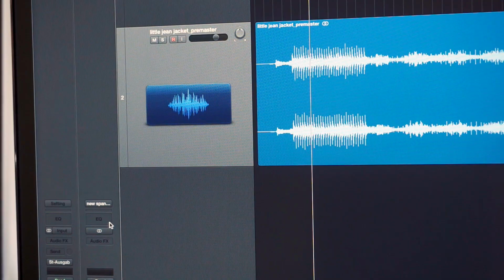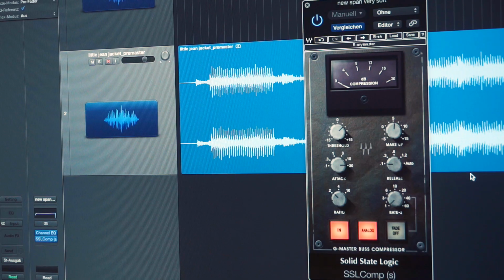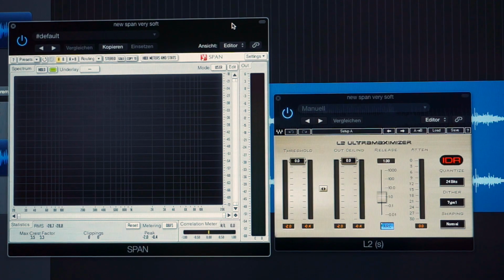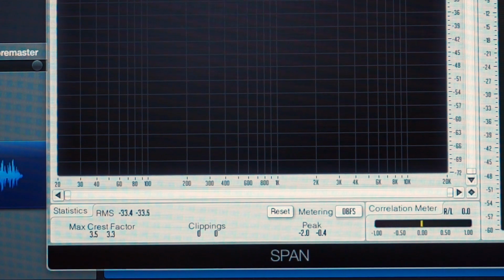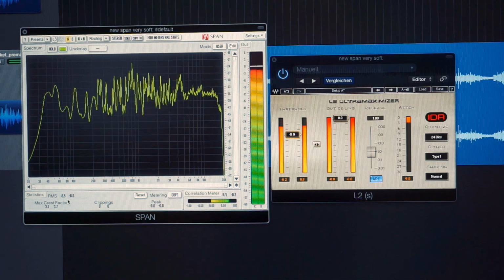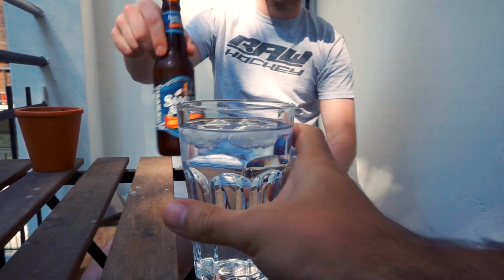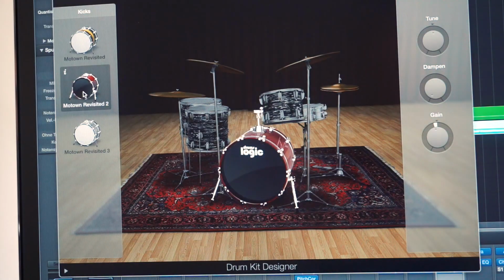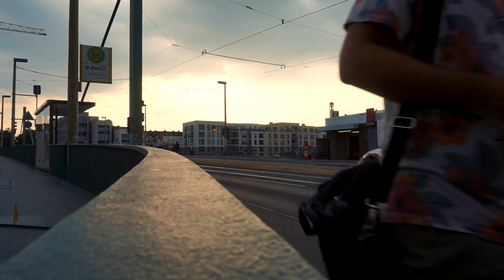MASTERING AND LOUDNESS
●  Studio Hardware:
⇢ Good cheaper soundcard
⇢ Backup Harddrive

●  DJ Equipment:
⇢ DJ Headphones